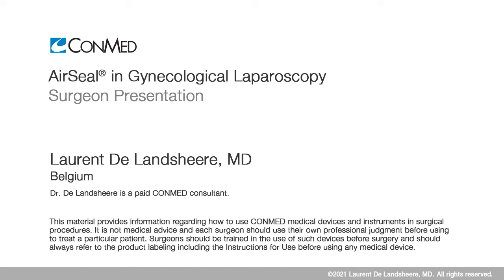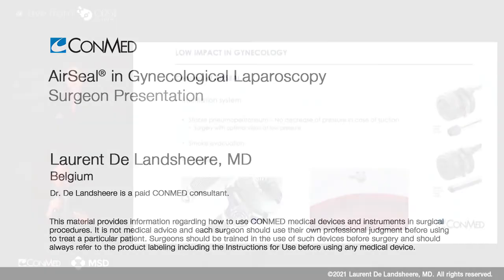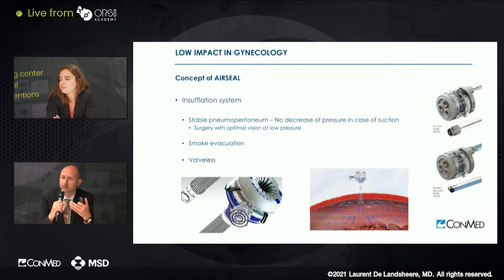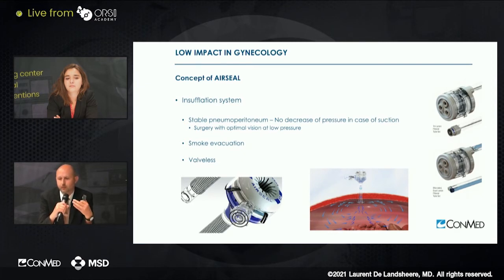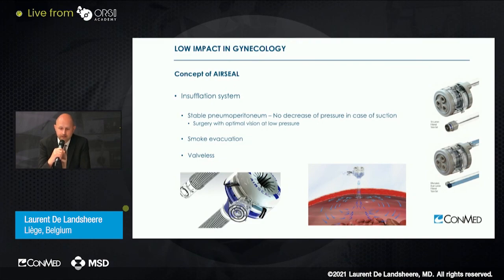Dr. Laurent De Landsheere - PRESENTATION (2020): AirSeal® in Gynecological Laparoscopy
In this webinar excerpt, Dr. De Landsheere briefly discusses the benefits of using AirSeal® for low impact gynecology.